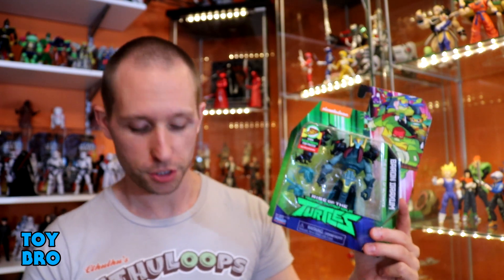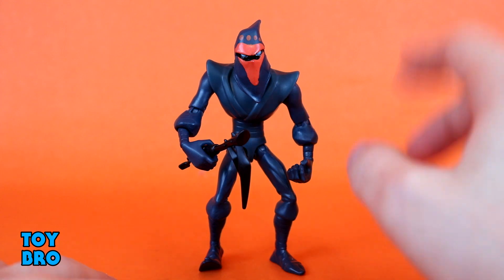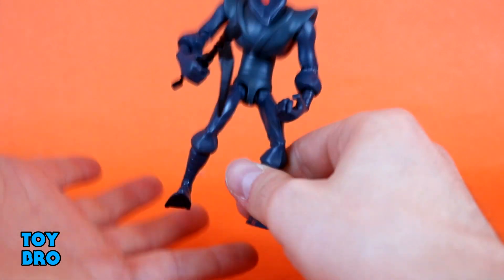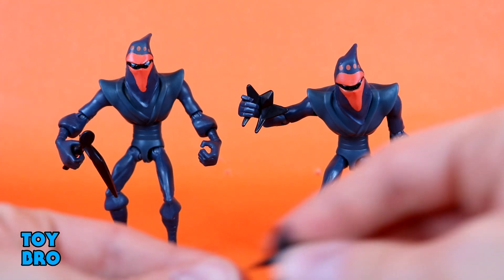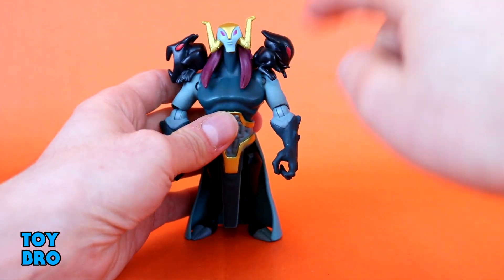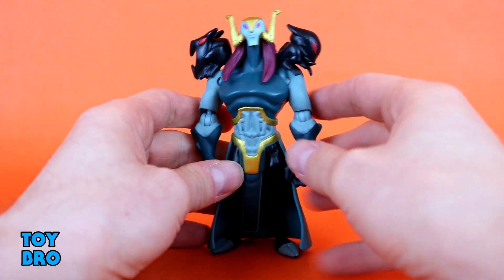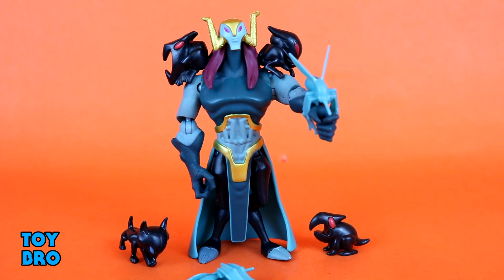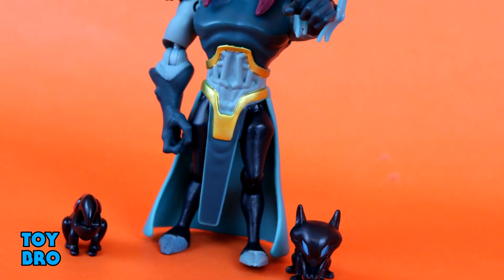The Rise of the Teenage Mutant Ninja Turtles BARON DRAXUM & ORIGAMI NINJA Action Figure Toy Review